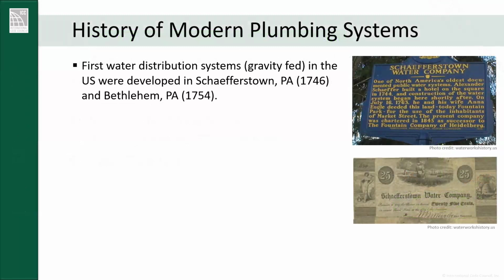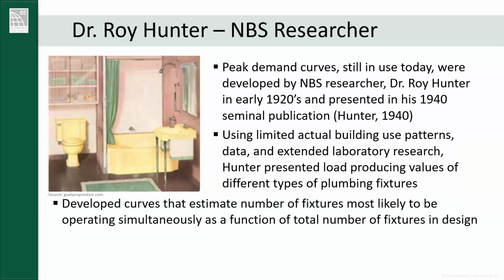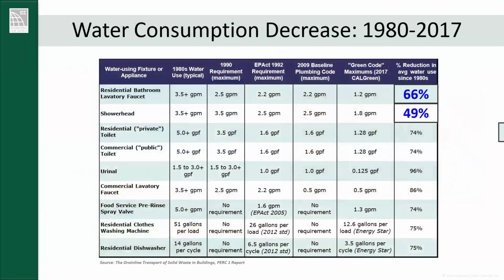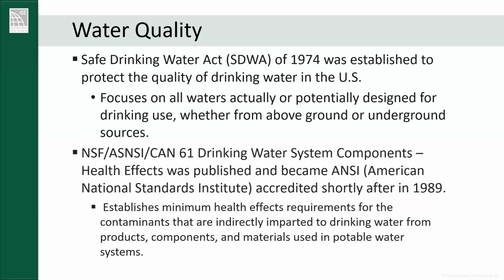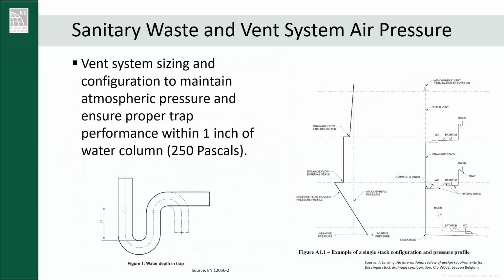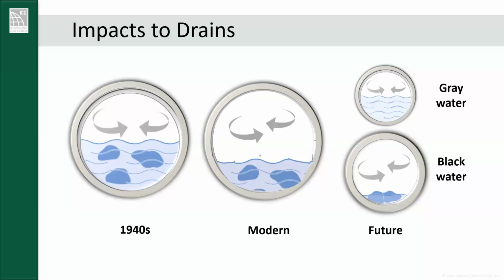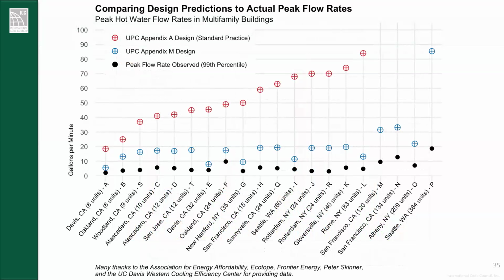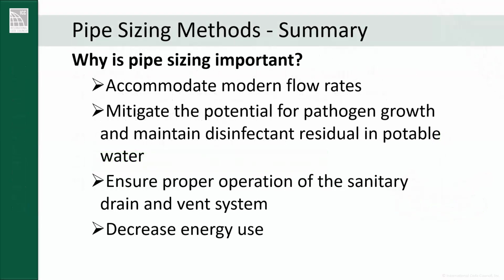Why is Pipe Sizing Important With an Extended Panel Discussion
This ICC Learn Live event will be a hybrid presentation on the history of plumbing, the various methods of pipe sizing for supply, drain & vent systems, a brief summary of the research aspect and the development of ICC 815: Standard for Sizing Water Distribution, Sanitary Drainage and Vent Piping Systems.

Learning Objectives:
History of Pipe Sizing
Factors Driving the Need for Pipe Sizing
Unintended Consequences of Modern Flow Rates
Current Pipe Sizing Methods
Intro to ICC 815 Standard

Speakers: Ramiro Mata and Lisa Reiheld (ICC-PMG Hosts)
Panelists: John Lansing (Plumbing Design Engineer), Gary Klein (815 Chair), Esber Andiroglu (University of Miami)